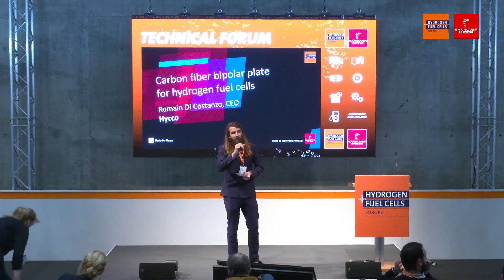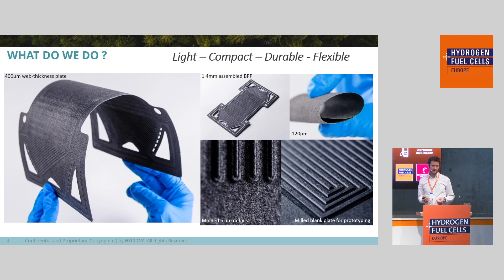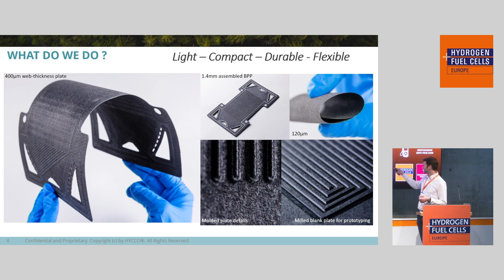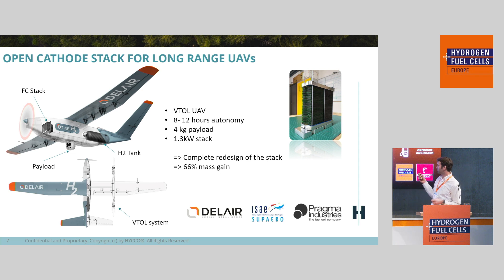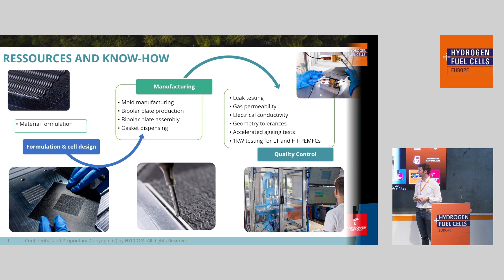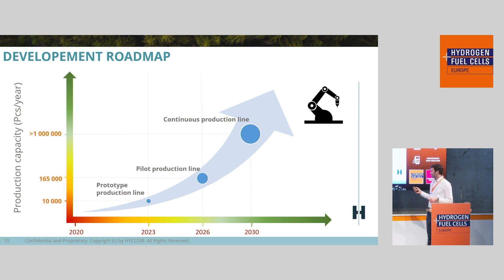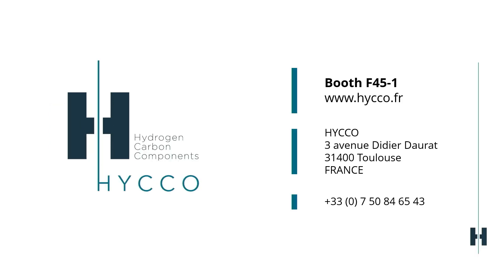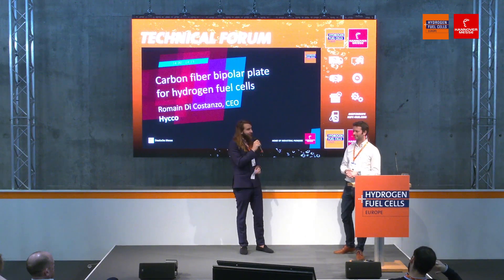Carbon fiber bipolar plate for hydrogen fuel cells | Hydrogen + Fuel Cells EUROPE 2023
Romain Di Costanzo
CEO
Hycco